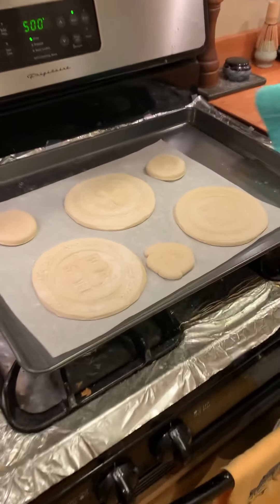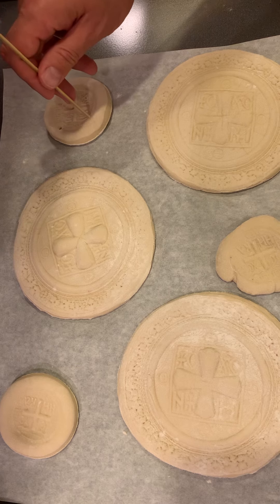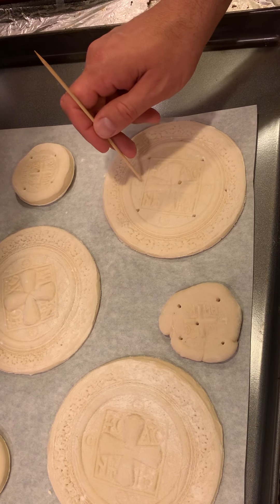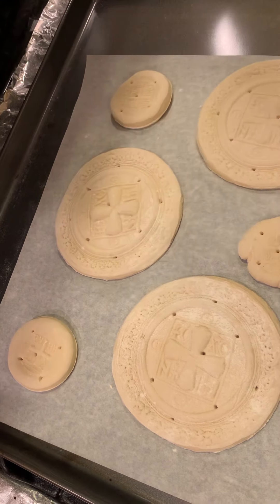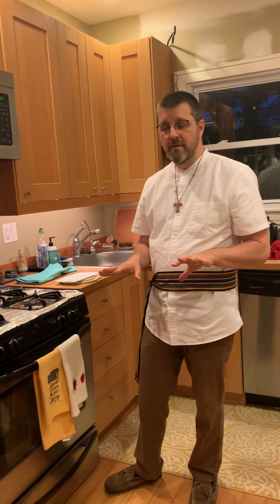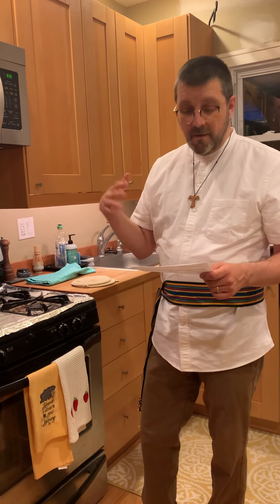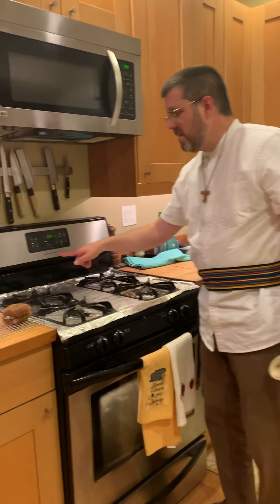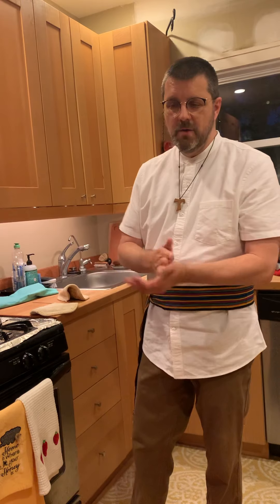Making The Holy Bread for Communion (part 2)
Communion Bread Recipe
Makes approximately Ten 3” inch round loaves OR
Three 6” rounds and three 3” inch round loaves

2 C flour
2  T Sugar
½  t salt

2/3 C  (little less) warm 110°f water
½    t  Active Yeast, + a little more
1Tbs Rose Water
1Tbs Orange Water

Mix yeast in warm water. Put dry ingredient (flour, salt, and sugar) in bowl of mixer. Mix for 20 seconds with a paddle blade. Add water/yeast mixture as well as the rose and orange water to the mixer. Mix on low as it incorporates. We do not want the dough to be sticky. Mix until the sides of the mixer bowl is mostly clean. Sometimes increasing the speed helps with this.

Remove from mixer and knead on lightly floured board to try to make sure all air is removed.

For three 6” Loaves - Divide dough into thirds and keep under a tea towel to keep it moist.
Take each segment and using the palm of your hand on a lightly floured surface to begin to from the round, a rolling pin maybe helpful to achieve a 1/8-1/4 thick round 6” circle. Then use a 6” cutter to cut out the circle. Place the bread stamp in a container of flour, then tap off the excess, then press stamp firmly on circle and lift off. Use bread spatula to lift round off the board and place on floured parchment paper on baking sheet.

For the ten 3” Loaves - Divide the dough in half. Then divide each half into four smaller balls. Keep the balls under a tea towel. Take each ball and using the palm of your hand on a lightly floured surface to pound out a 1/8-1/4 thick round 3” circle. Then use a 14.5 oz can to cut out the circle. Place the bread stamp in a container of flour, then tap off the excess, then press stamp firmly on circle and lift off. Use bread spatula to lift round off the board and place on floured parchment paper on baking sheet.

Once all the rounds have been made and placed on baking sheet cover with tea towel to let rise 30-60 minutes in a warm place.

For 6” Loaves
After it has risen use a wooden skewer to pierce each loaf with five holes around the inscription. “Lord Jesus / Christ / Have  / mercy / on us.” And then four more at the outside of the crosses praying, “and on / the / whole / world.”
Bake for 5 minutes, remove to pierce again in the same holes. Then return to the oven for another 5 minutes until the tops begin to become golden. If the tops are not golden brown, then broil for 30-45 seconds.

For 3” Loaves
After it has risen use a wooden skewer to pierce each loaf with five holes. “Lord Jesus / Christ / Have  / mercy / on us.”
Bake for 3 to 4 minutes, remove to pierce again in the same holes.
Place back in the oven for 3 to 4 minutes more until the tops begin to become golden. If the tops are not golden brown, then broil for 30-45 seconds.

Once removed from the oven. Take each loaf with an oven mitt to hold the loaf as you use a clean stiff brush to dust off excess flour.  Then let cool on a rack.